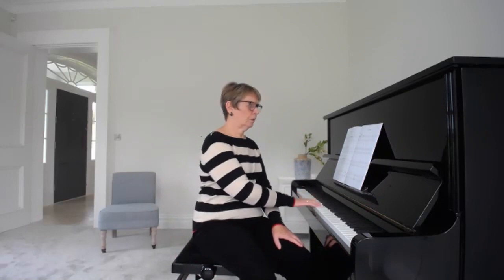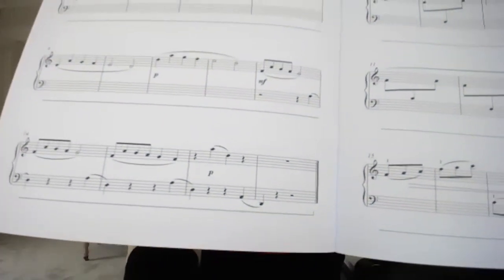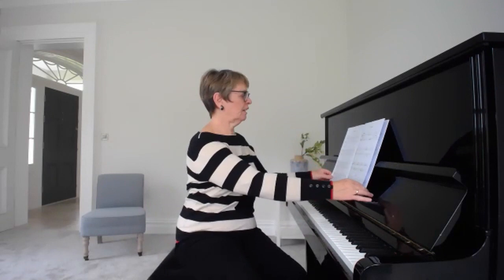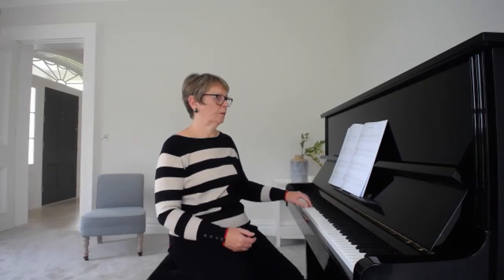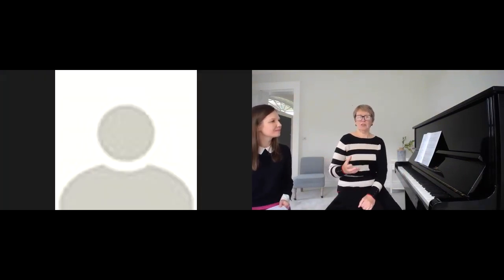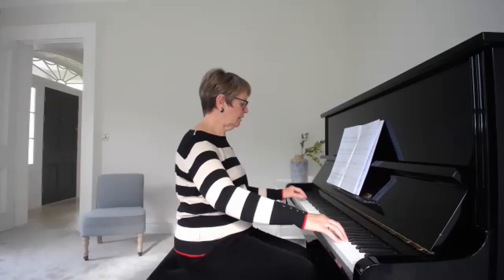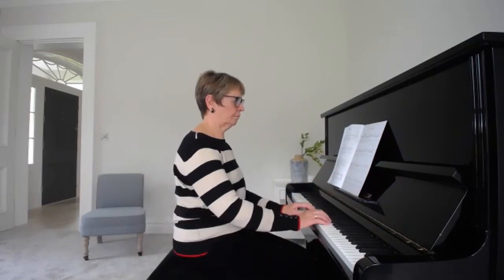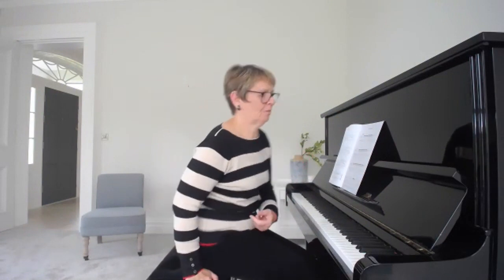How to introduce various techniques to the beginner pianist through Alphabet | A webinar with June A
June Armstrong shares her latest collection of music, designed to address a wide range of technical and interpretive issues for the beginner pianist.

On this webinar replay video June explores:
- staccato & legato touch
- fluency of hand, wrist and arm movement
- hand independence
- finger dexterity
- arm crossings
- simple hands together co-ordination
- atmospheric sound painting (dramatic & lyrical)

The Curious Piano Teachers’ mission is to help piano teachers across the world connect with a shared experience of learning. Together we can all become better teachers and our students will learn to love their piano lessons.

We’re always open and welcoming new teachers into The Community by The Curious Piano Teachers